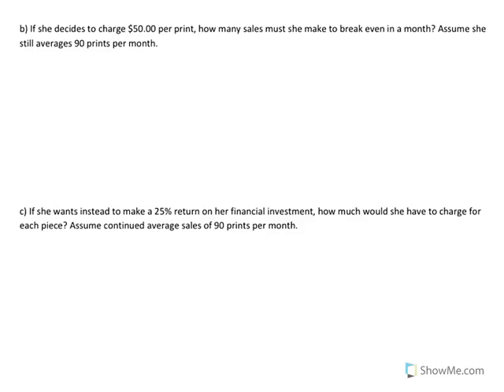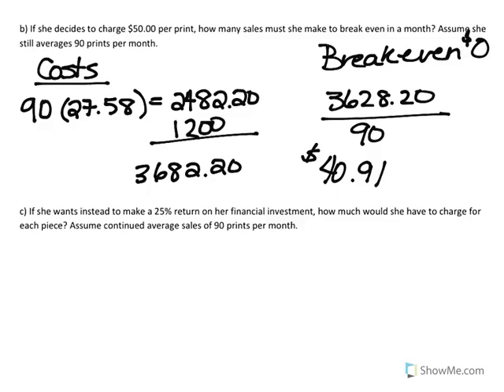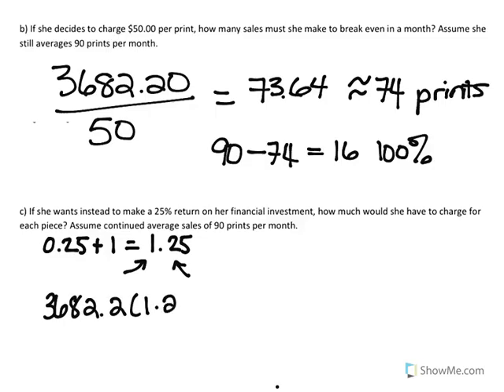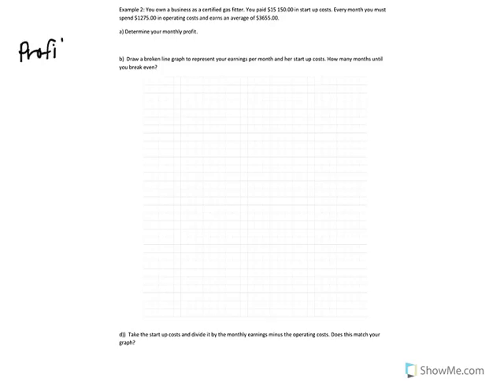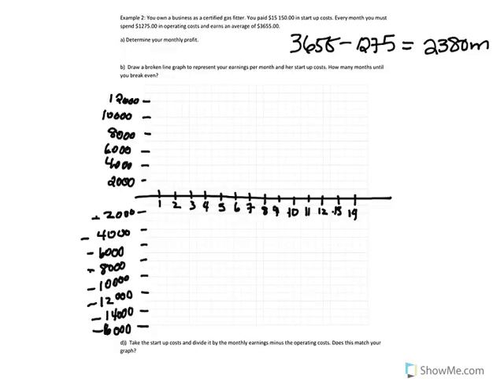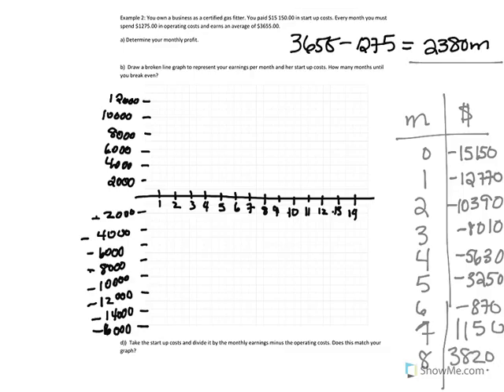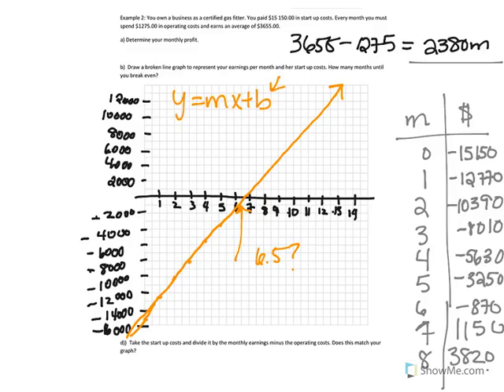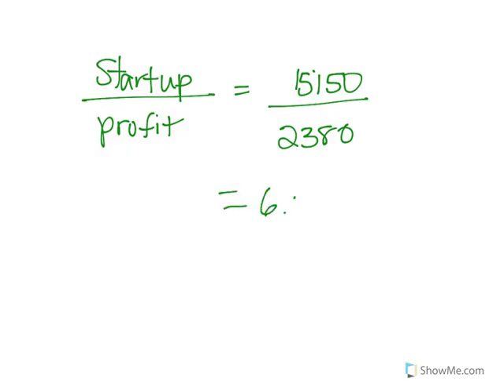Workplace and Apprenticeship 30 - Small Businesses - 3 - Break Even